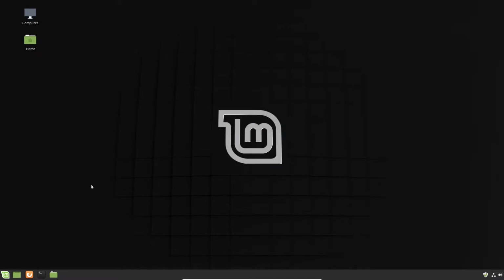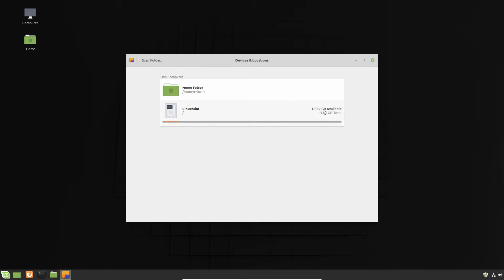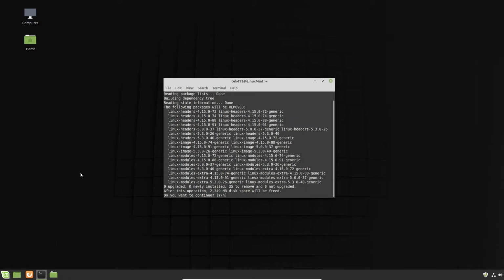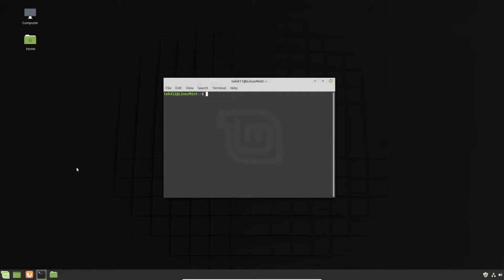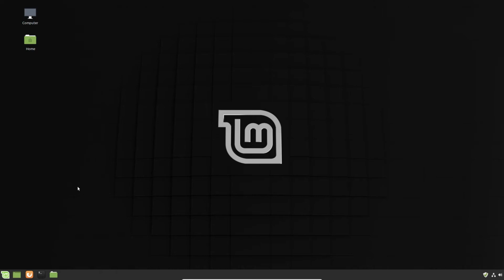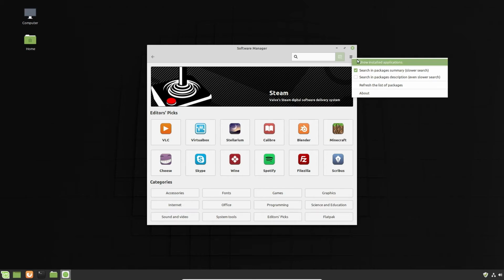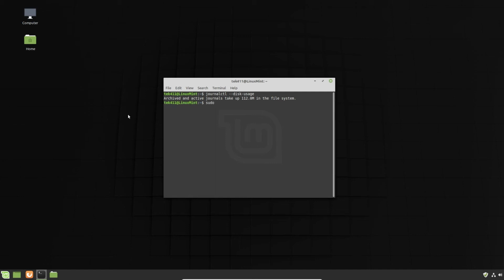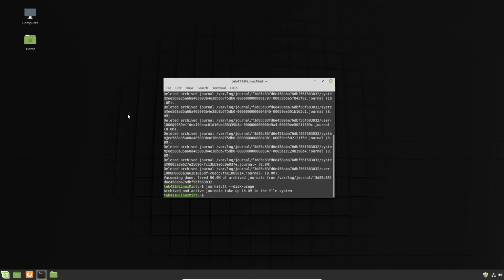How to Clean Up Your Disk on Linux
In this video we discuss some steps you can take to free up disk space on your Linux Mint system.  These steps will also work with Ubuntu as well.  Among the steps we discuss the following:
-Remove unused or old linux kernel version
-Clear apt cache
-Clear old system log files
-Remove unused software apps

We also check the disk usage with the disk analyzer application.